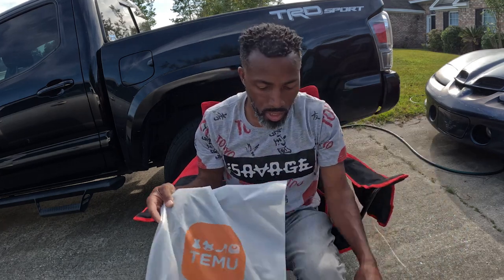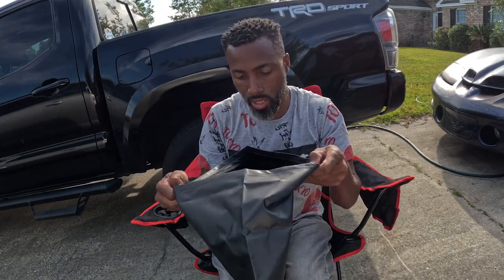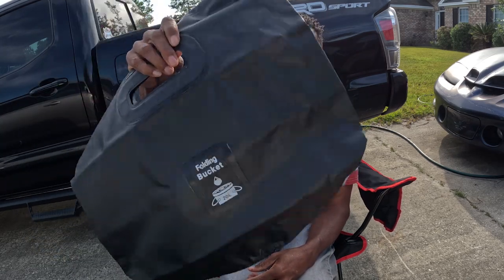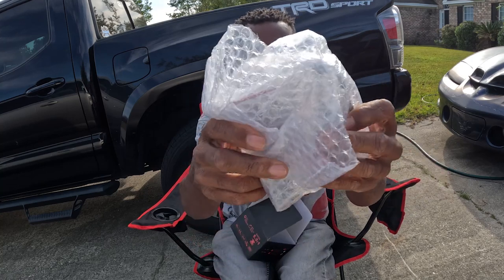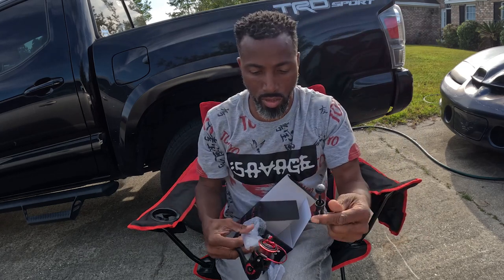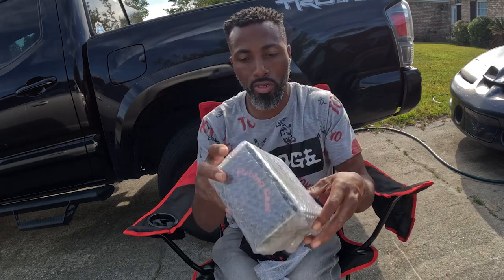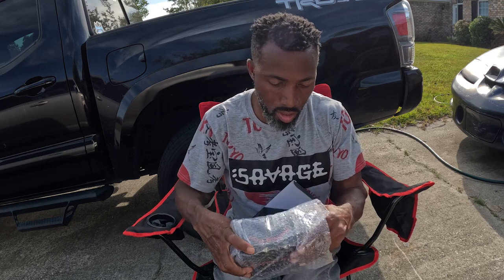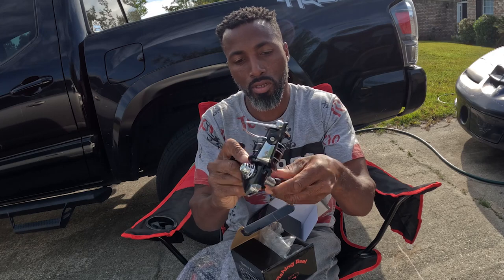It's Temu Time Product Review With Woody!!!!!!!!!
Product Links:

Sougayilang Spinning Fishing Reel With Metal Spool, 12+1 BB Machine 5.2:1 High Speed Gear Ratio 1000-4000 Series Fishing Wheel For Bass Trout Freshwater Saltwater $19.97

Portable Carbon Fishing Reel, Durable 5.2:1 Gear Ratio 10kg Max Drag Fishing Reel For Bass Trout Freshwater Saltwater $10.99

1pc Portable Folding Bucket For Outdoor Camping, Picnic, Fishing, Gardening, 15L/20L $10.49